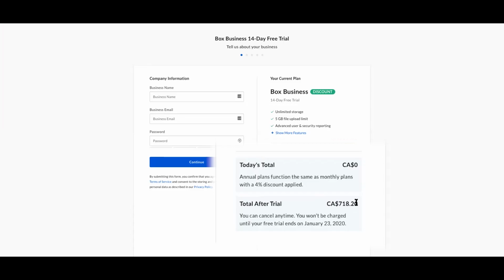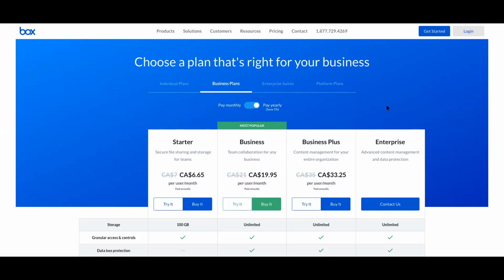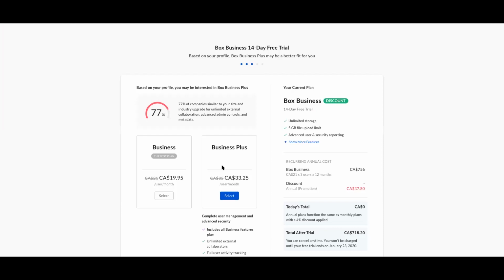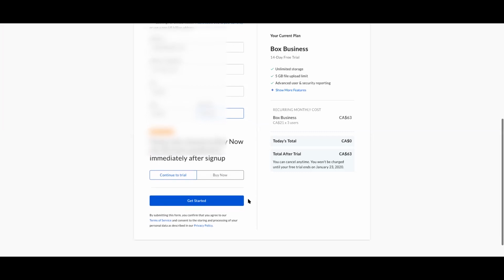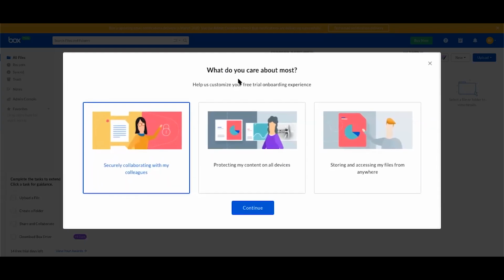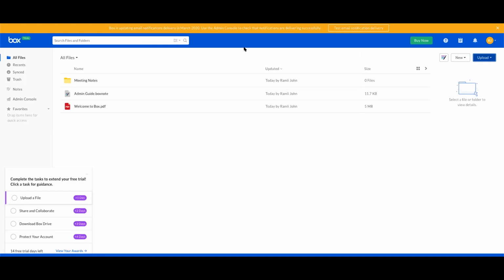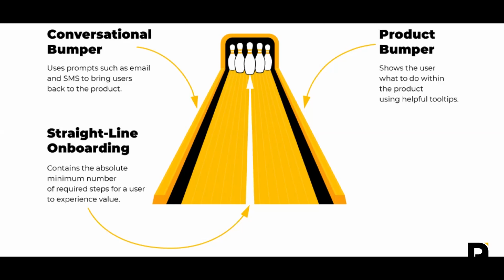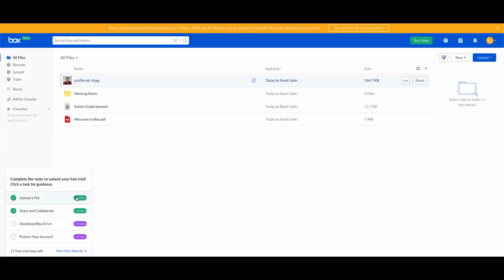How Gamification Improves Product Onboarding Experiences? -- User Onboarding Teardown # 11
In this video, we're going to teardown Box's product onboarding, its sign-up flow, and gamification. Are you Interested in improving your onboarding?

What are we going to discuss in this video?
-Sign up flow
-Product onboarding tour
-How gamification improved Box's experiences
-User onboarding with pricing
-User onboarding mistakes
-Key takeaways from this teardown
-Wins by Box